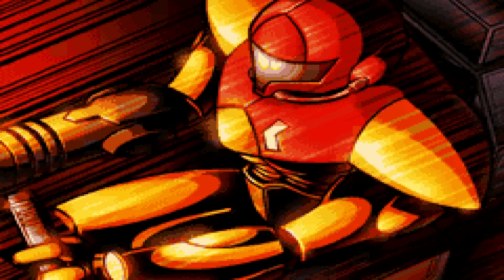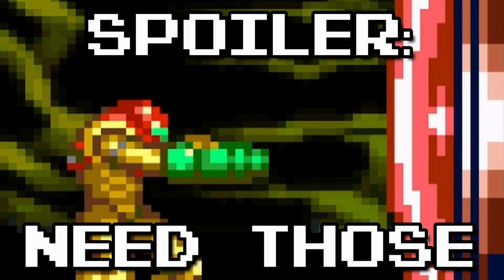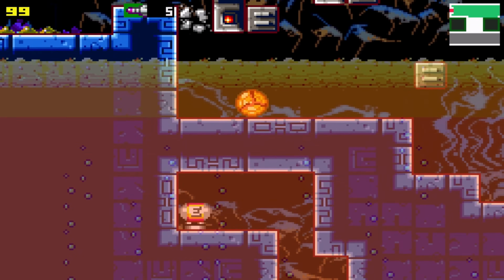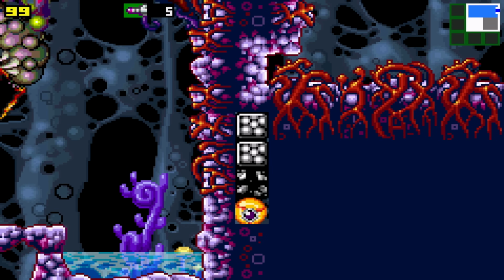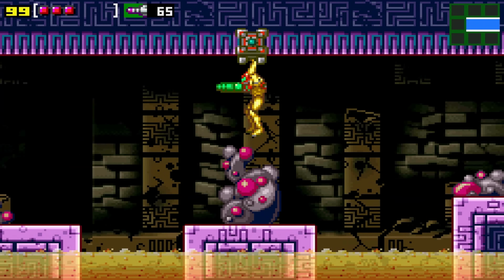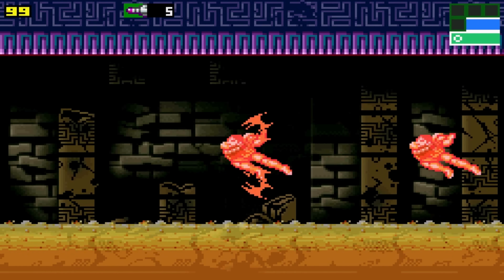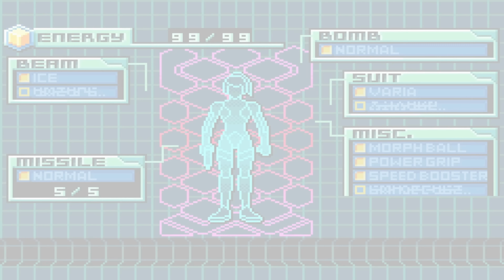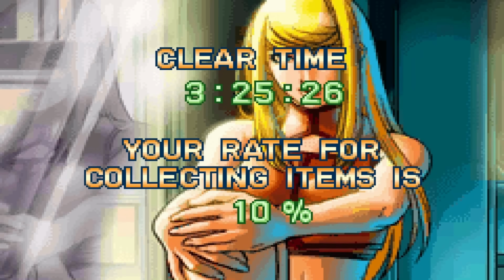Glitches you can do in Metroid: Zero Mission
Thanks to Boot.Dev for sponsoring this video. and use my code PHOBIA to get 25% off your first payment for boot.dev. That’s 25% off your first month or your first year, depending on the subscription you choose.

CHAPTERS:
00:00 Intro
01:04 Sponsor
02:17 BRINSTAR
03:32 Long Beam Skip
06:50 Varia Suit Early
09:46 NORFAIR
11:50 Speed Booster Skip
12:57 Screw Attack Early
14:20 RIDLEY
14:54 Super Missile Skip
17:16 KRAID
17:56 Acid Worm Skip
20:05 Softlock?
23:25 TOURIAN
24:08 Zebetite Skip
28:26 MOTHER SHIP
29:44 Power Bomb Skip
31:45 Memory Corruption
34:24 Outro